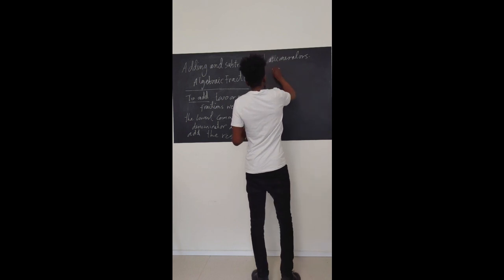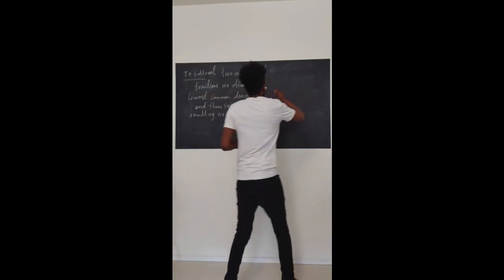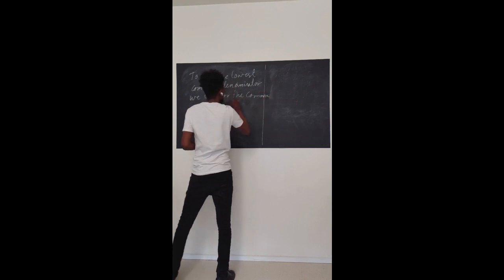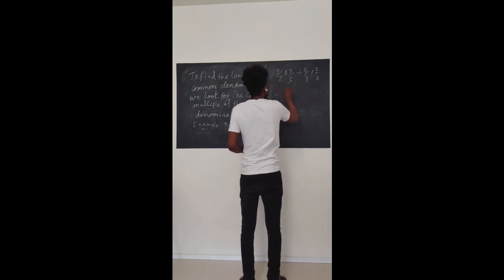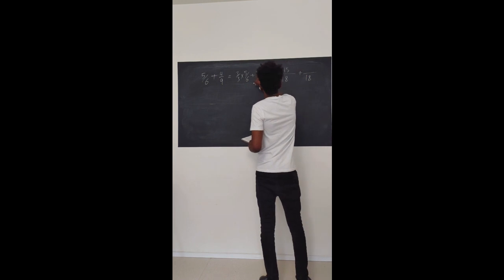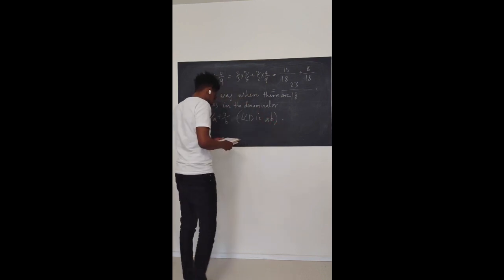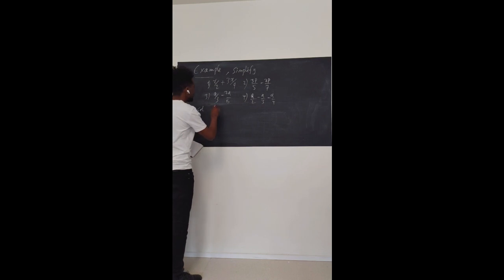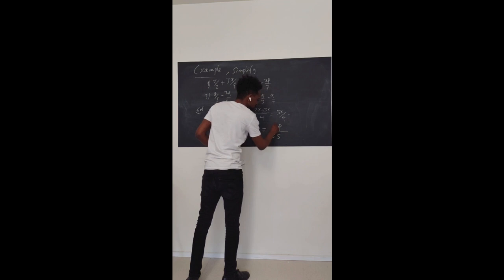Adding and Subtracting Algebraic Fractions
.This lecture discusses the addition and subtractio of algebraic fractions